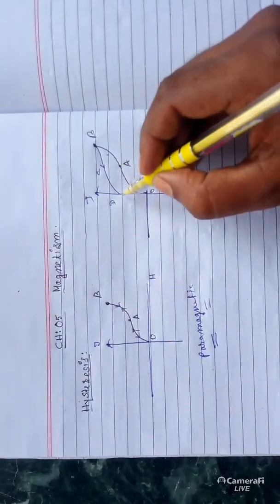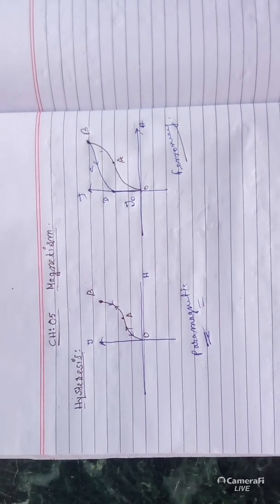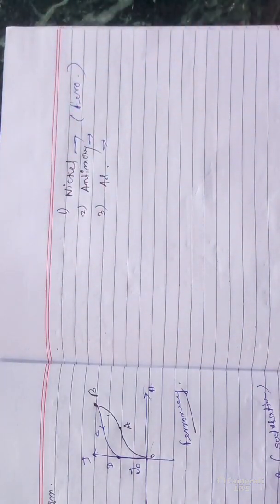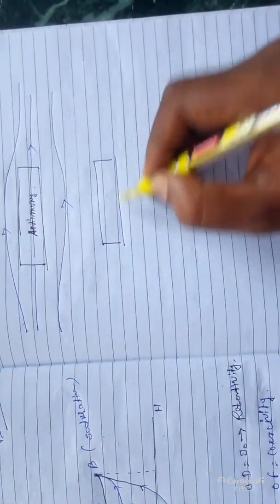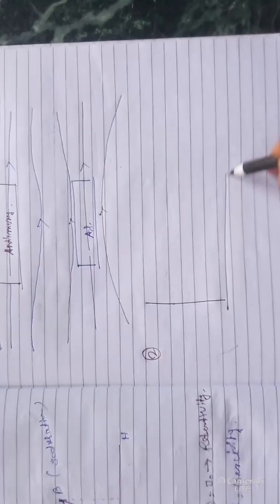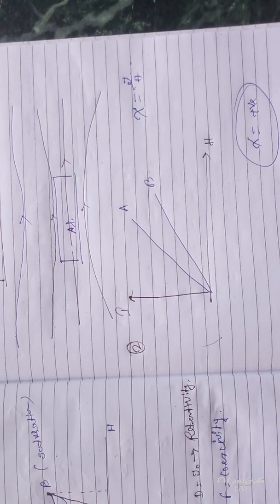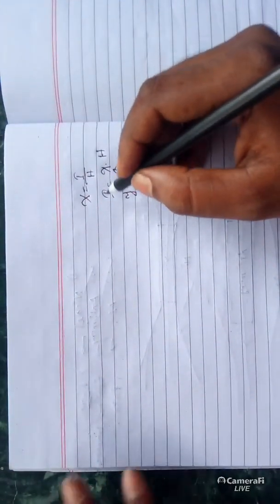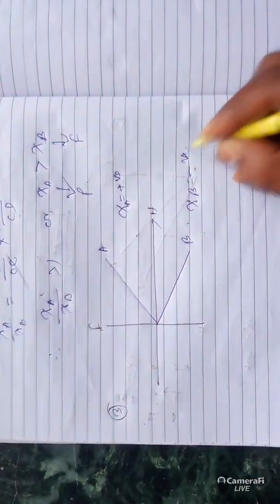CH-5: 4 . Hysteresis loop, Retentivity, Coercivity.